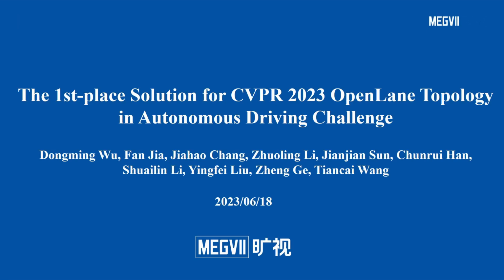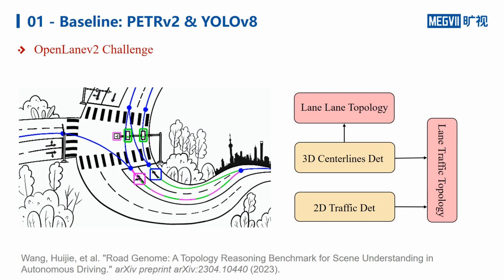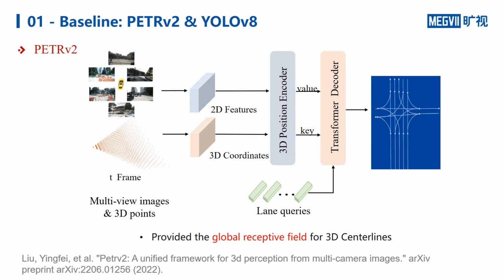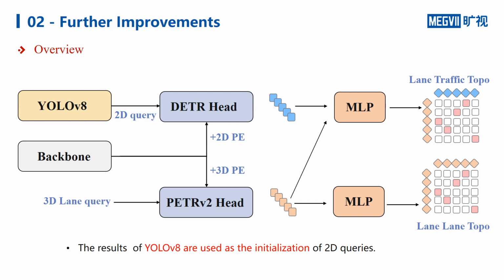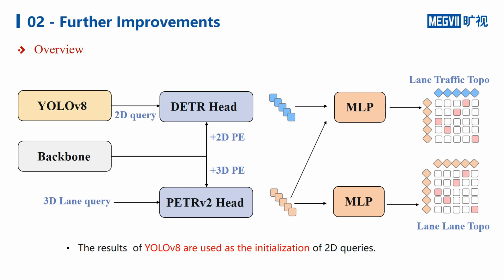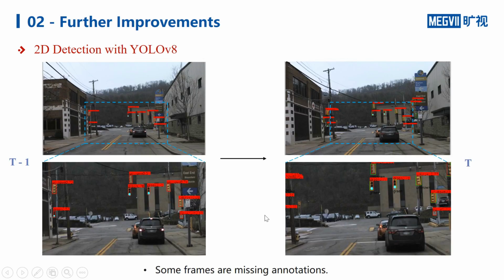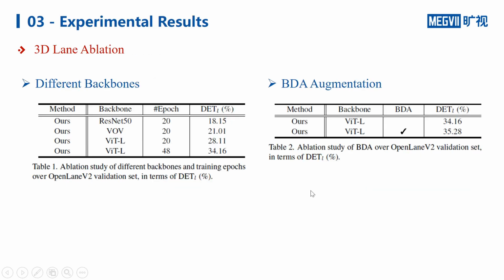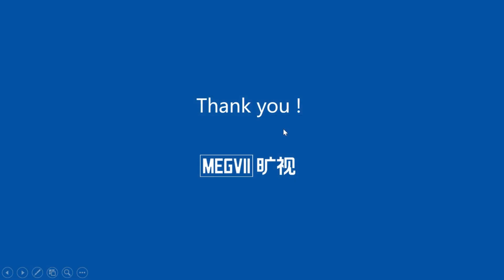[CVPR2023 workshop] The 1st-place Solution for OpenLane Topology​ in Autonomous Driving Challenge